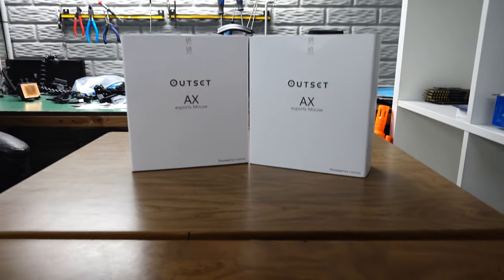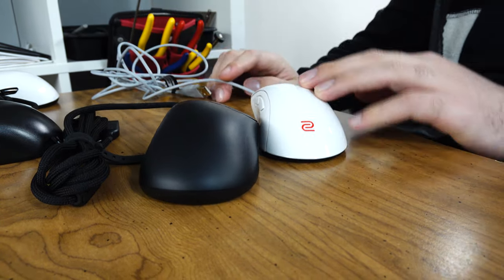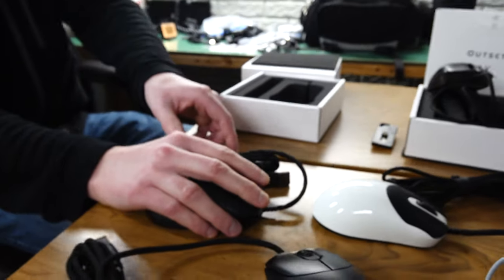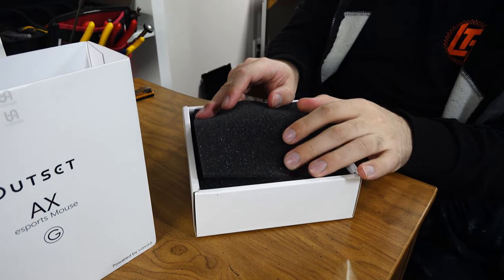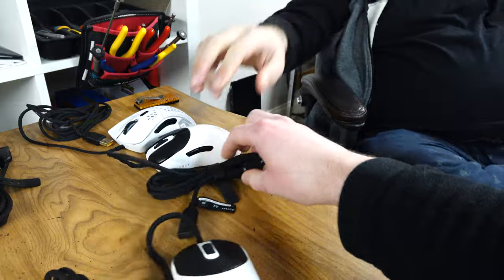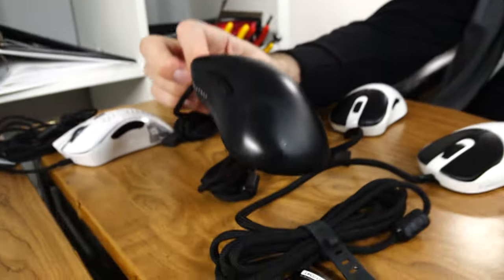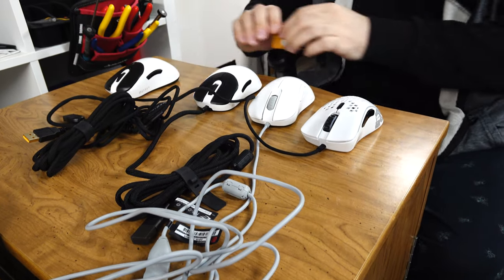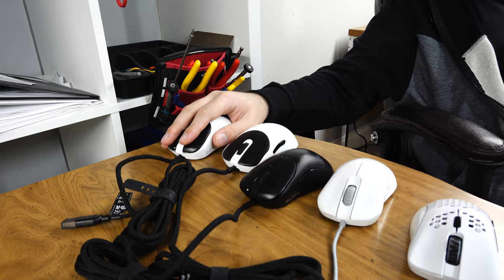The Zowie EC2 Killer? feat. Vaxee Outset AX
You just saw the latest Zowie EC2 and Zygen NP-01 which really weren't meant to be competitors. Here's Vaxee's right hand ergonomic palm mouse and its a bit different than everything else that available now.